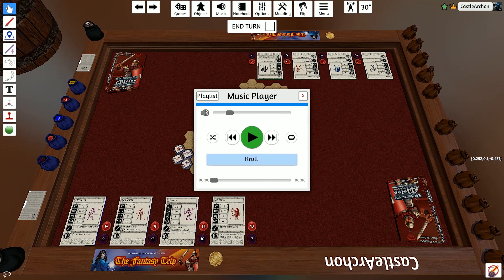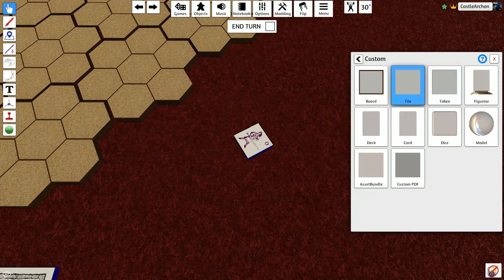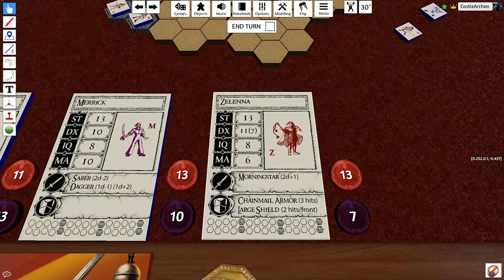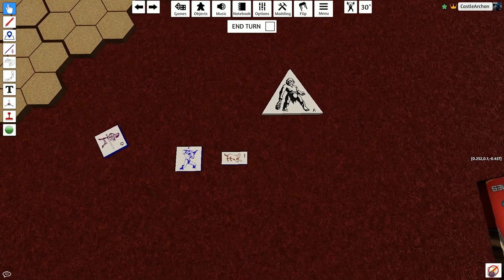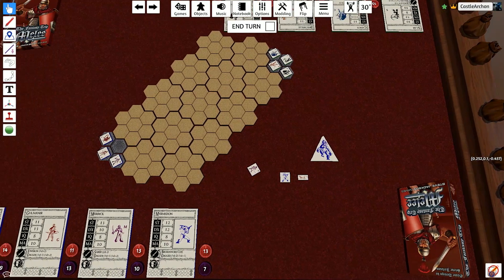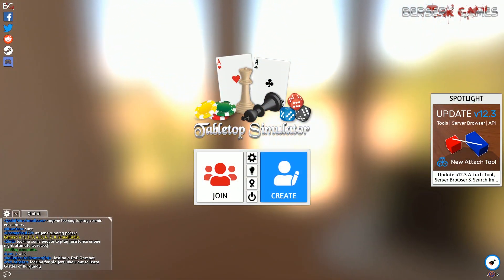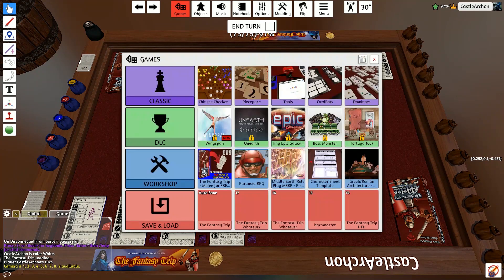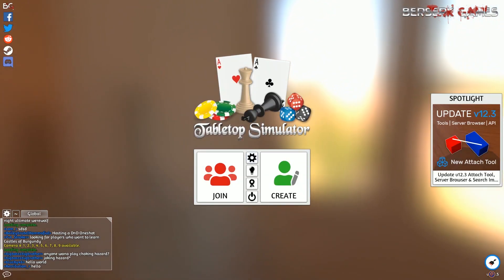Tutorial 11: Importing Assets into Tabletop Simulator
This tutorial video talks about importing your own assets into the Melee Tabletop Simulator.